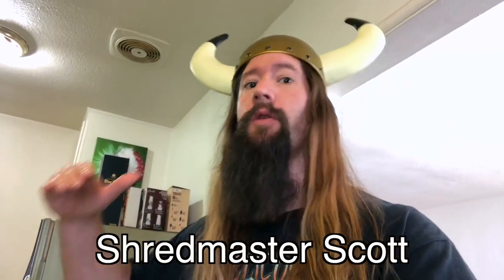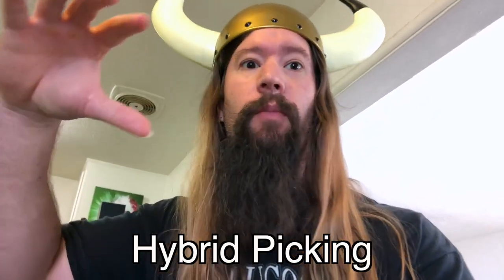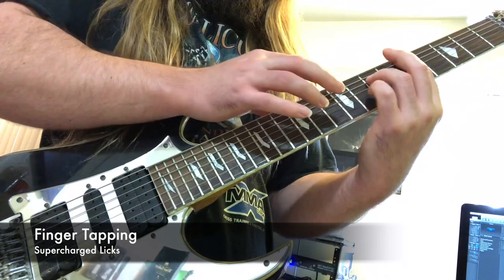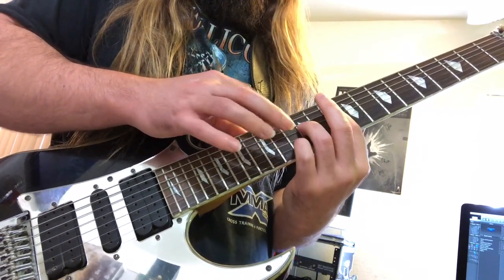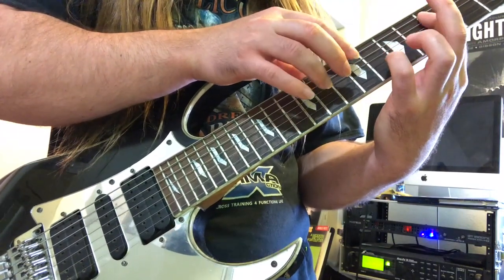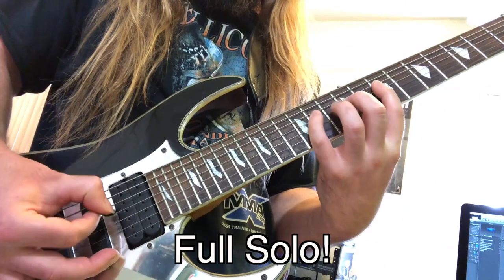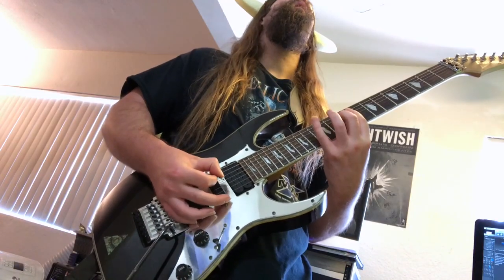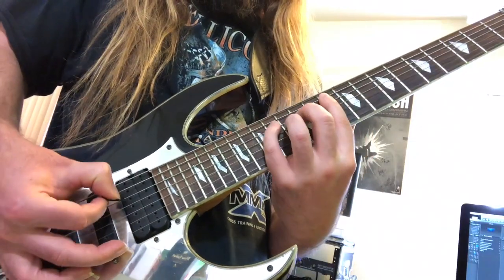Supercharged Cannon In D Guitar Solo!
This video is a Supercharged Cannon In D Guitar Solo! Inside I'll show you 3 explosive licks over the Cannon In D Progression. The true secret to playing bad ass solos is to outline chord progressions with your licks.

Technique:
1. Alternate Picking
2. Finger Tapping
3. Hybrid Picking

Grab the tab below!